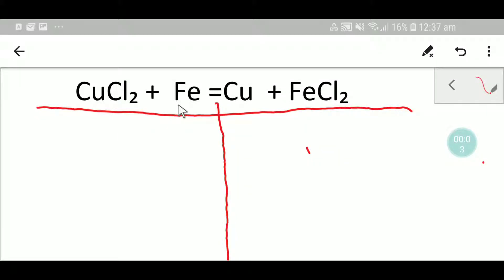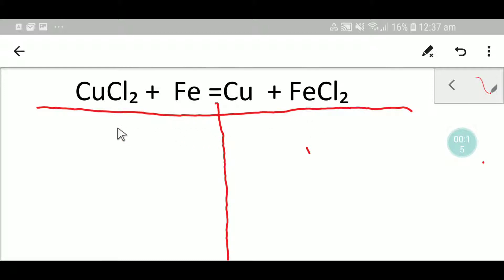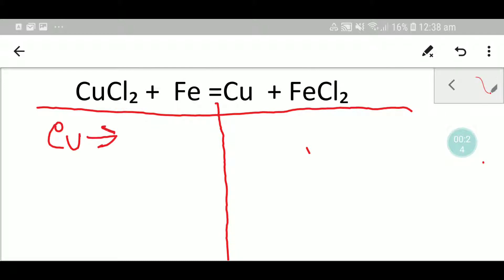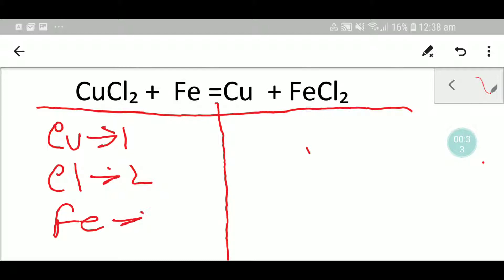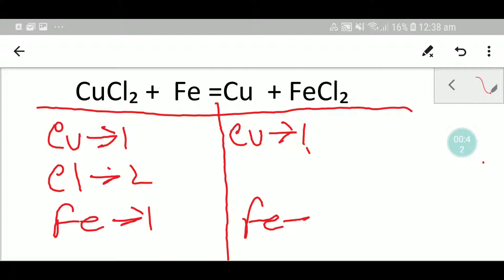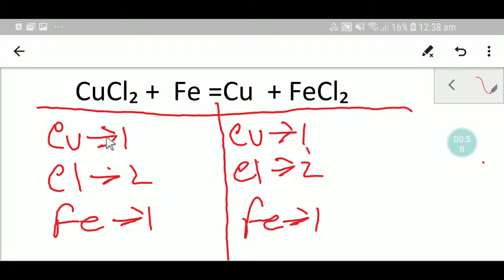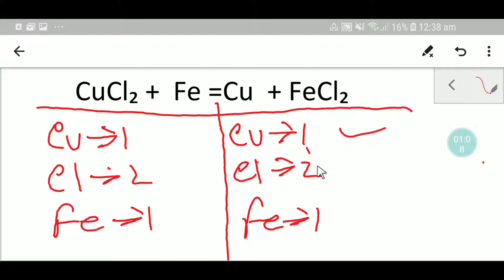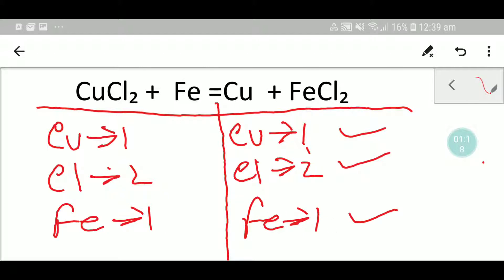CuCl2 + Fe =Cu + FeCl2 Balanced Equation||Copper Chloride and Iron Balanced Equation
CuCl2 +  Fe =Cu  + FeCl2 Balanced Equation||Copper(ii) Chloride plus Iron =Iron(ii)Chloride +Copper Balanced Equation||